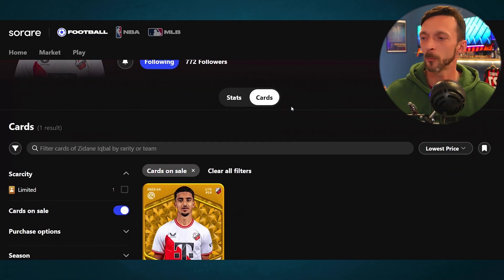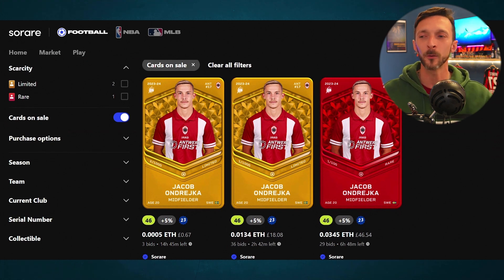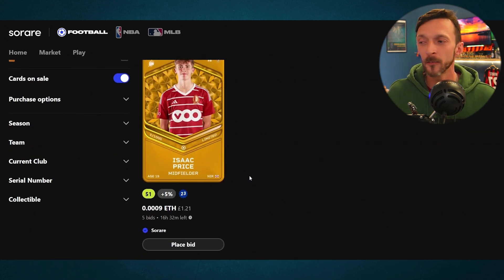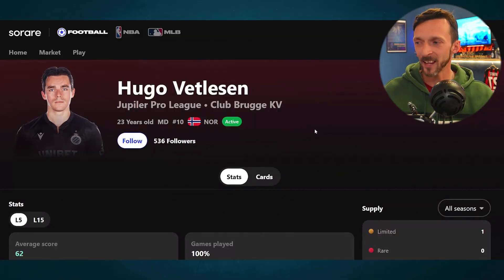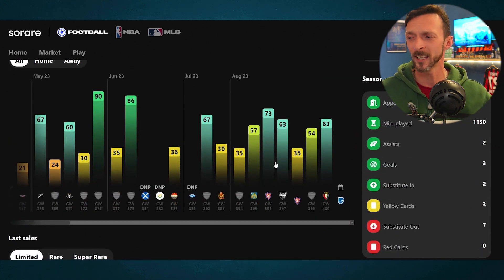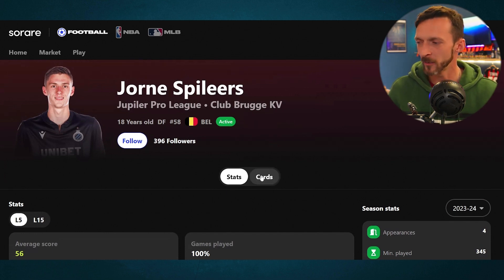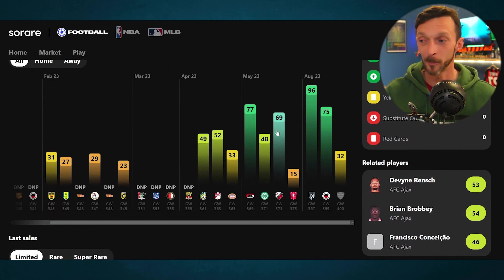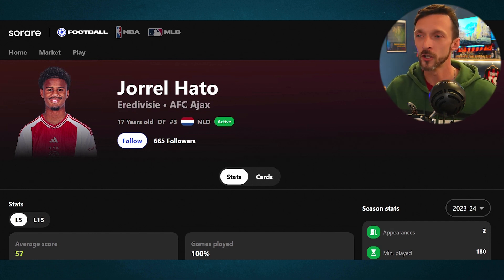NO ONE ELSE KNOWS HIM!! Best New 23/24 Players on Sorare from Eredivisie & Jupiler Pro League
The Dutch Eredivisie & Belgian Jupiler Pro league are 2 of the biggest hot beds of emerging talent in world football and their new cards have dropped on Sorare for the 23/24 season. New beginners to Sorare since the beginning of the game have started their careers in these divisions and I have my top 10 NEW FACES getting their first sorare card that you might want to watch out for! This tutorial on buying players who may be are slightly under the radar is for sorare managers of all budgets

UK Sports Welcome Offer: Get 50% Back as a Free Bet up to £35 Plus 10 Free Spins!
We've enhanced our Sportsbook Welcome Offer, giving new UK customers the opportunity to get 50% back as a Free Bet up to £35 plus 10 Free Spins! T&Cs apply | 18+ New UK Customers Only | BeGambleAware.org

➡️Start Your Sorare club Today✅ using this link and you'll receive a FREE Limited card & Full Common Team:

(T&C's apply)

🚨NEW TO SORARE? START HERE!!